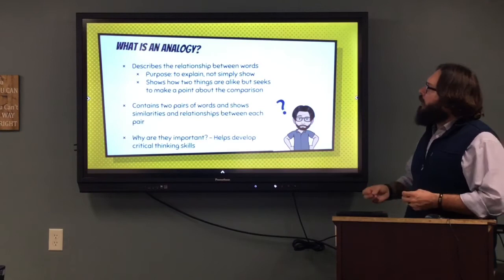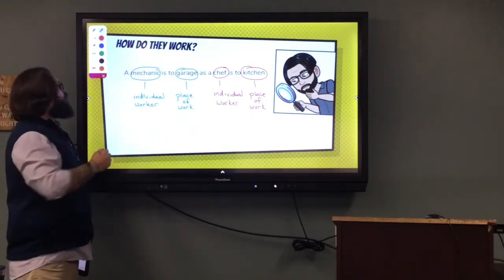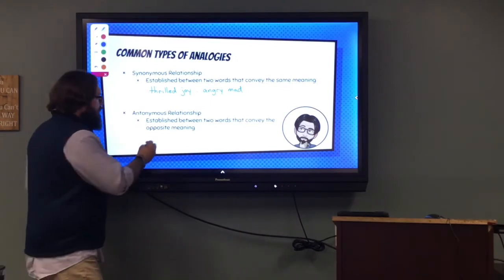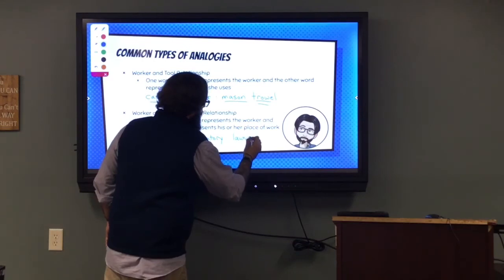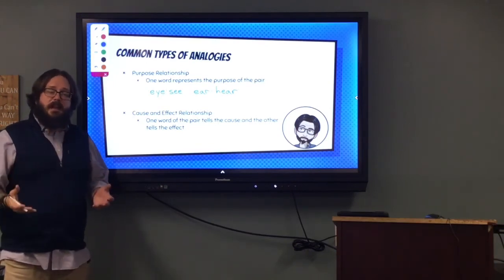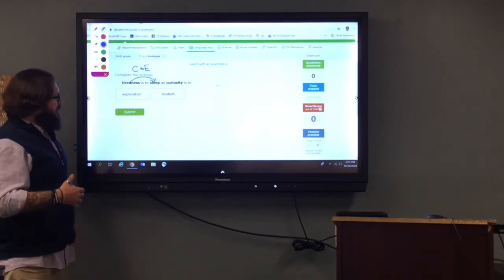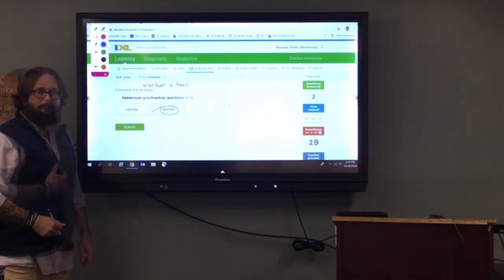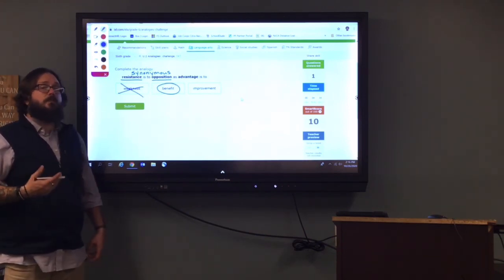Lesson 8, Analogies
A solid foundation in vocabulary comprehension is necessary for effective reading comprehension.  However, some thoughts and ideas may be difficult to understand, which hinders our overall understanding of an author's argument or point of view.  Analogies help us to make the connections between complex ideas by likening them to those that are more familiar.  In this lesson, we begin to lay the foundation for understanding analogies by learning how to identify the relationships between words in some of the most basic, common types of analogies used by authors.